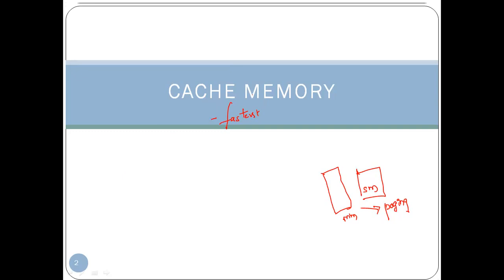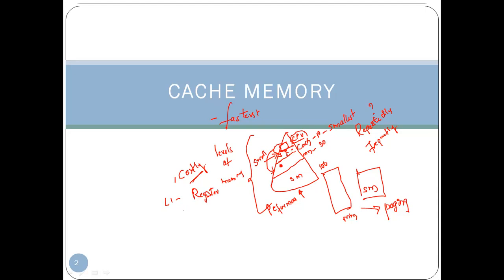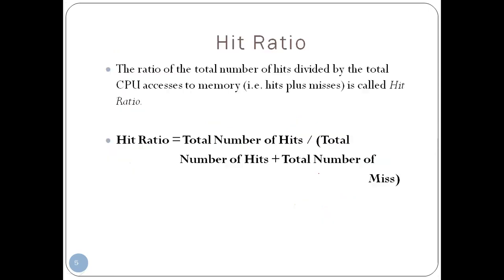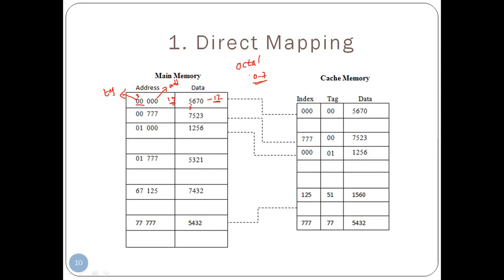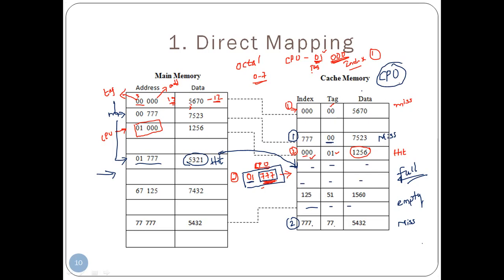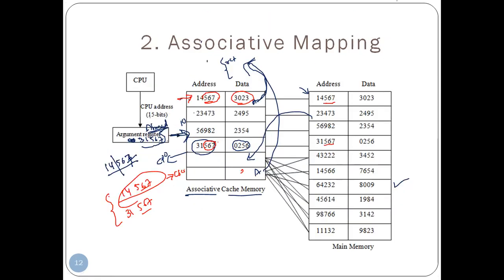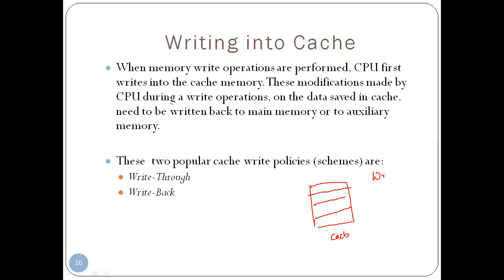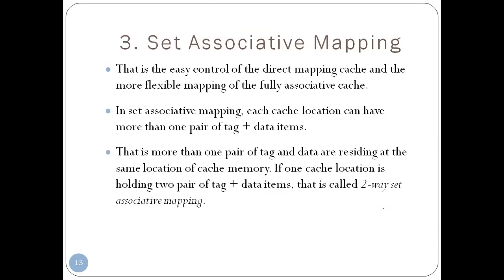CSE- L-18 CACHE MEMORY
Introduction to Cache
-cache mapping techniques
      -Direct mapping
      -Associative mapping
      -Two way set associative mapping
-Cache policies